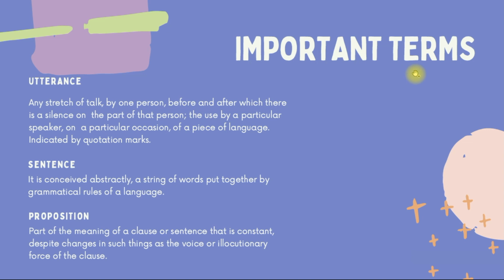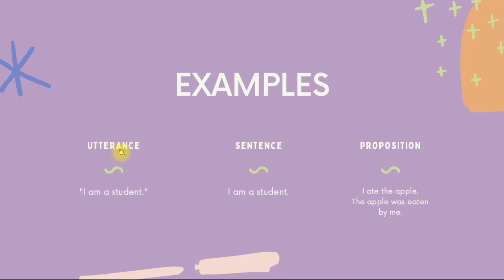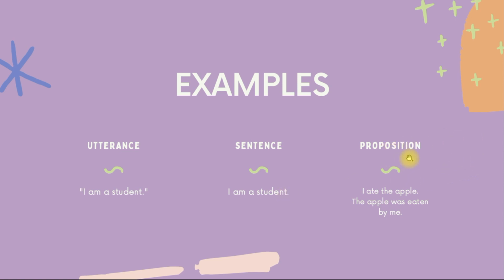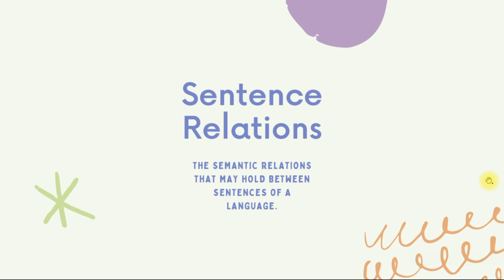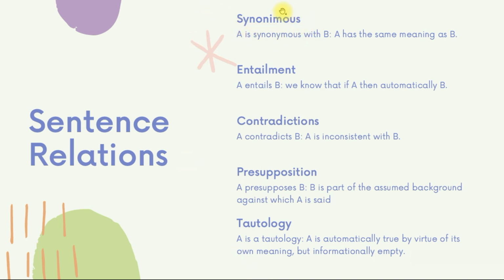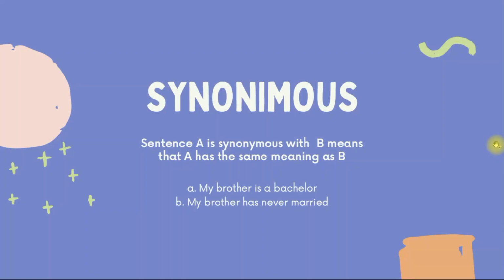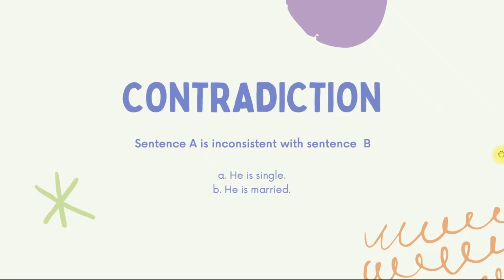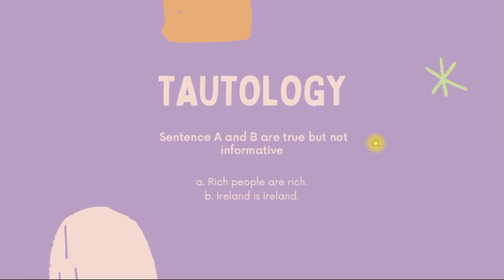Sentence Relations and Truth (1)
This is the first part of the topic Sentence Relations and Truth. In this video, it is explained kinds of sentence relations in semantics. These relations will be the approach to meaning on the notion of truth which is part of the study of logic.
Main reference: Saeed, John I. 2016. Semantics: fourth edition. Blackwell Publishing Ltd. UK.